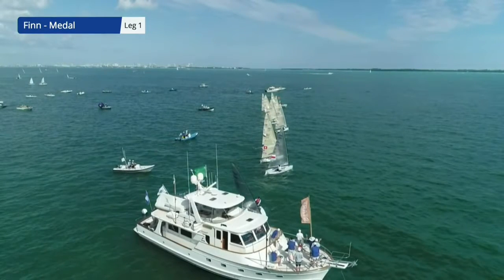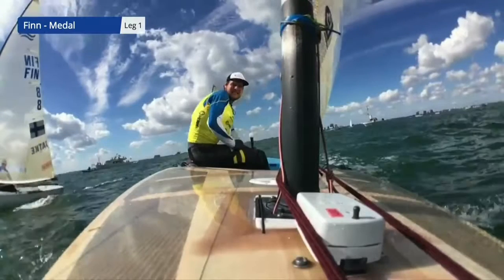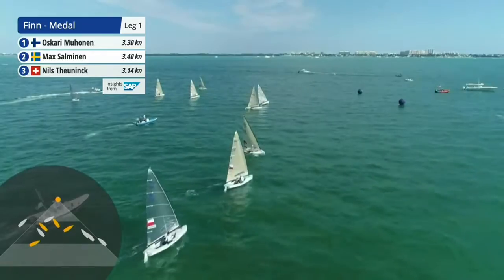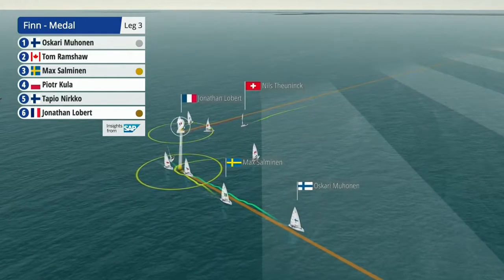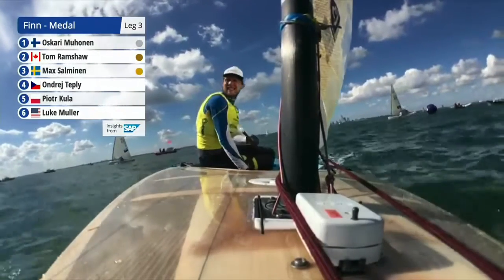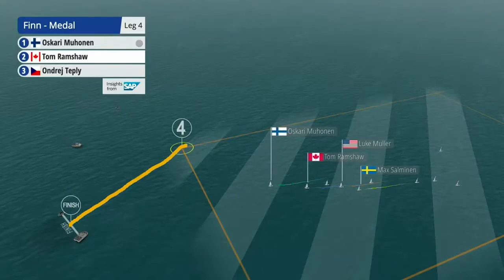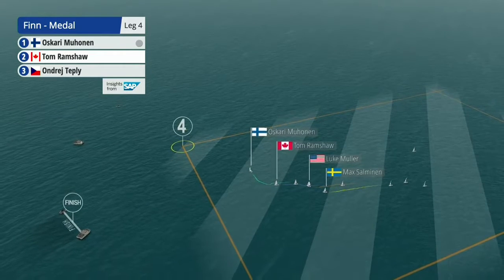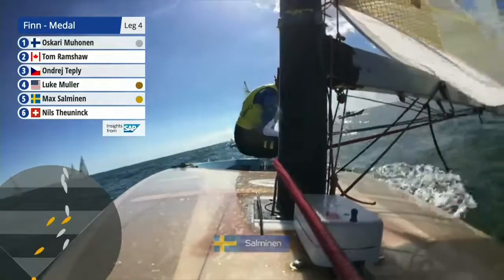190203 f1nn ana